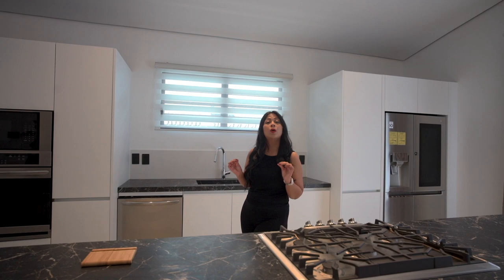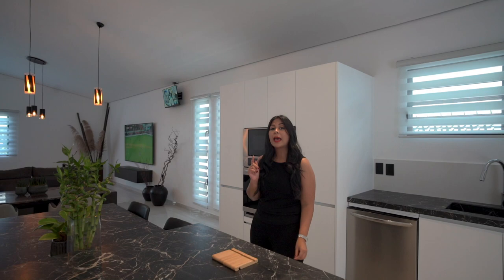Villa Irene ⭒ New Home for Rent in Paramaribo, Suriname ⭒ Sandra Slijngard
HOME FOR RENT ⭒ Villa Irene

Property ID: RH7222208

Listed By : Sandra Slijngard (@propertiesbysandra)
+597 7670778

Brand new home “Irene” is one of the finest homes. An amazing blend of luxury and comfort! From the the appliances, the kitchenware, dishes, to the furniture, everything is of the best quality! The house is equipped with the latest security system, it has its own power generator and a fully automatic two car garage.

The home has 3 bedrooms and 2 bathrooms. The master bedroom has a large walk-in closet, bathroom and a breathtaking view to the backyard and pool.

* The rent price includes cleaning and all utilities costs (energy, water, wifi).

IRES Property Agency - Focuses on quality real estate properties with a specialty in the luxury segment.

IRES Property Agency N.V.
Van Roosmalenstraat 15, Paramaribo, Suriname, South-America